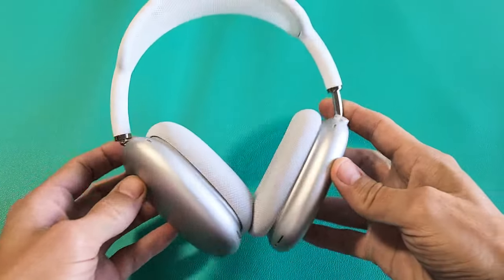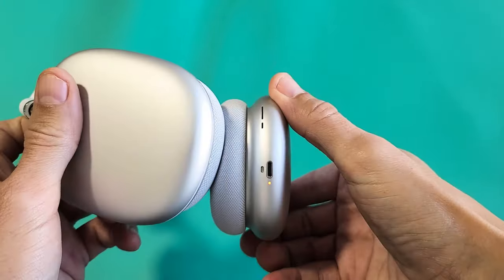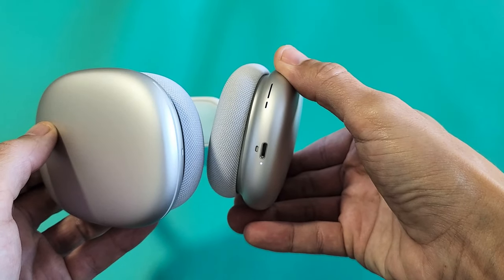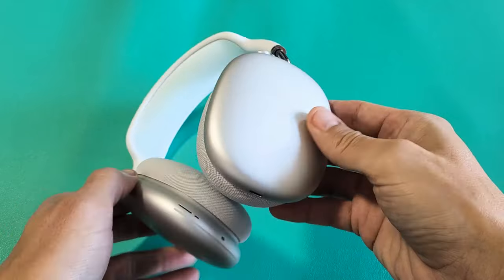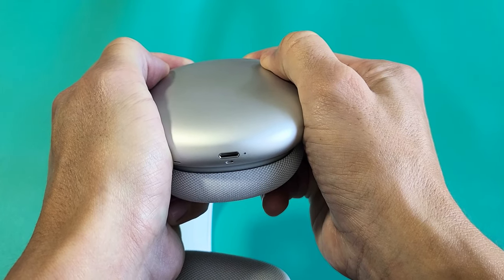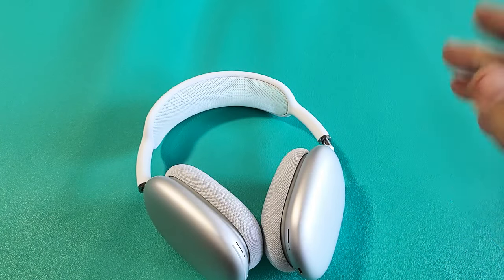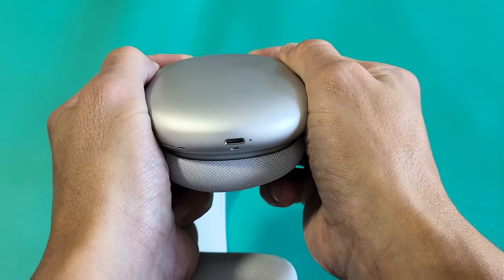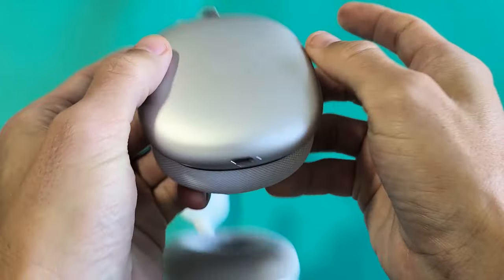AirPods Max: How Restart & Factory Reset (Problems with Finding or Pairing? Fixed!)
I show you how to restart and factory reset a pair of Apple AirPods Max. So if you are having problems where the other device you are tying to connect to won't find or pair with the AirPods Max try the restart first. If no go then next try the factory reset. I had an issue where i could not connect my AirPods Max to my TV until I did the factory reset.  Hope this helps.

Apple AirPods MAX